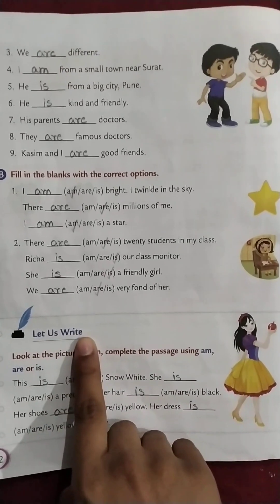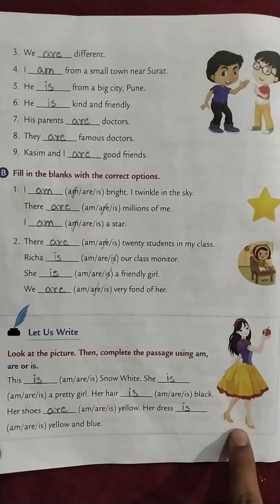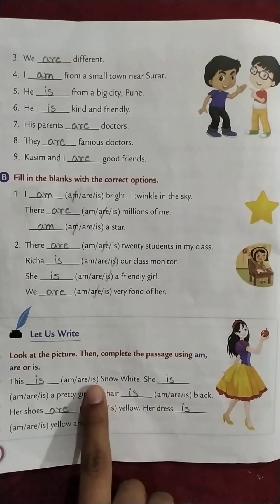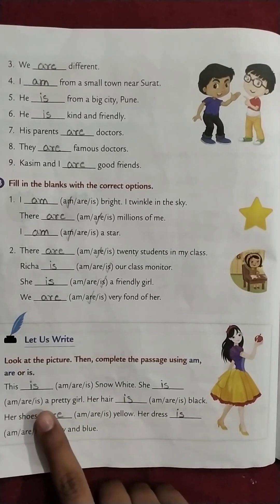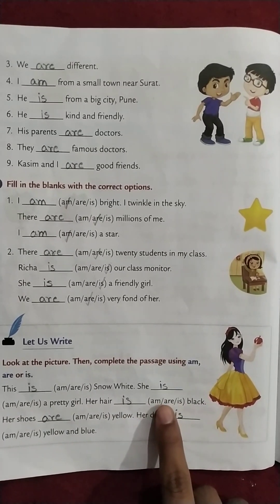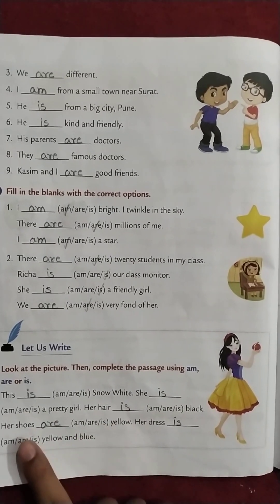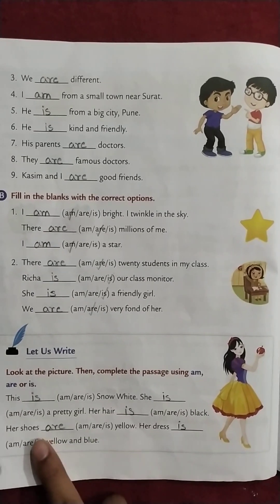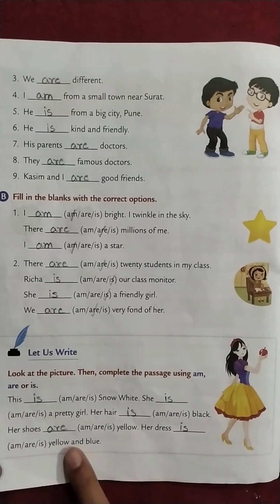Class 1|revised english grammar and composition|ch-13|Am, Is, Are|Hemalatha Nagaranjan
class 1

hemalatha nagaranjan

grammar and composition

am

is

are

let's have look at it

let's have fun with am is are